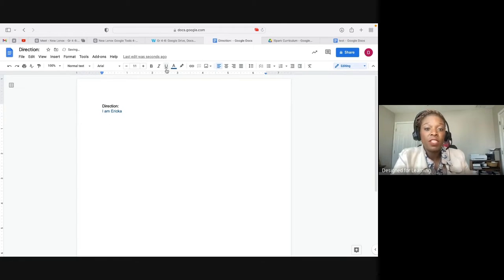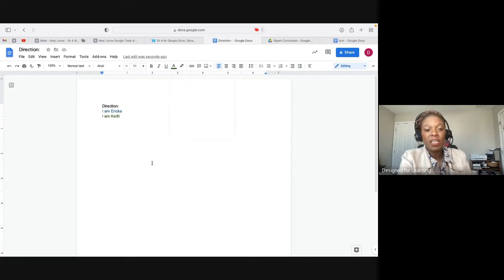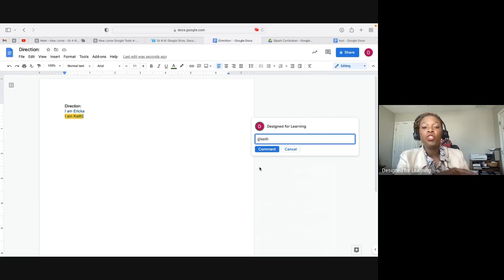How to Get Started with Google Docs